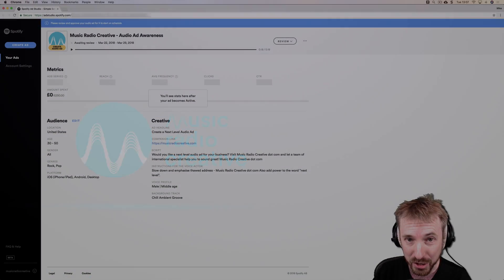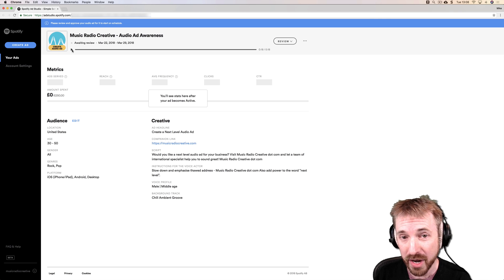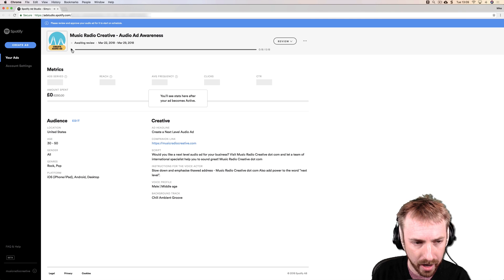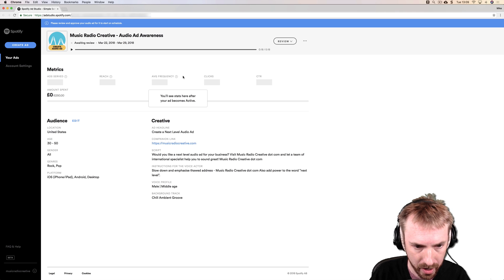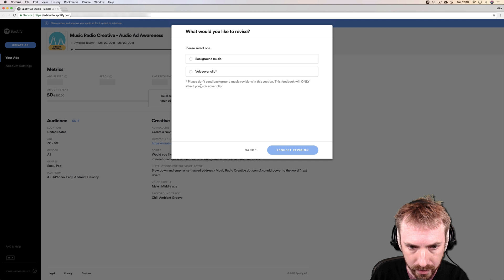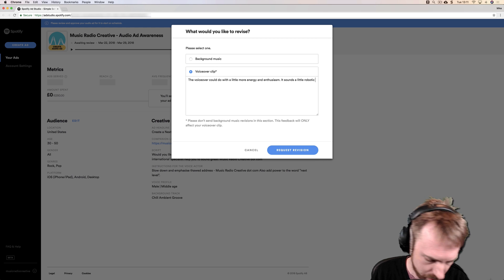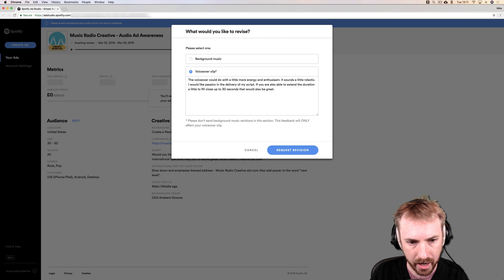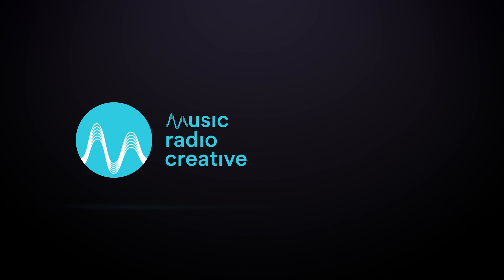Spotify Ad Studio - Video 7: How to Request a Revision to an Audio Ad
Spotify Ad Studio will provide audio ad revisions. If you'd like to change your background music or request a revision from the voiceover you can do it inside your manage ads panel.

Ready to create an awesome audio ad for Spotify?

0:00 Tutorial start
0:05 Getting started
2:22 Rejecting ad
4:38 Wrap up